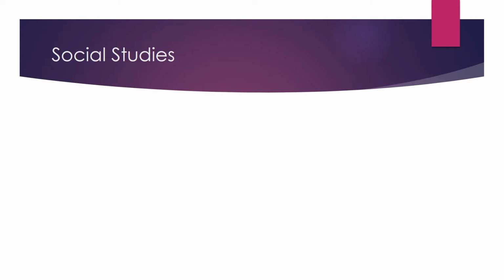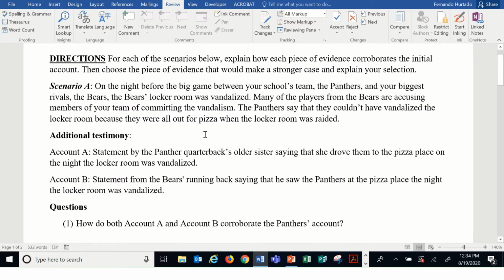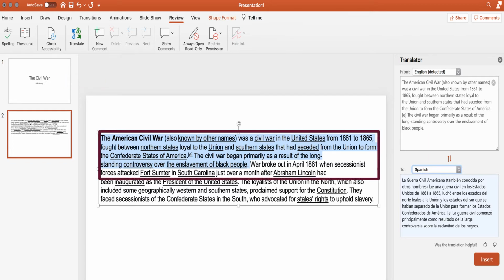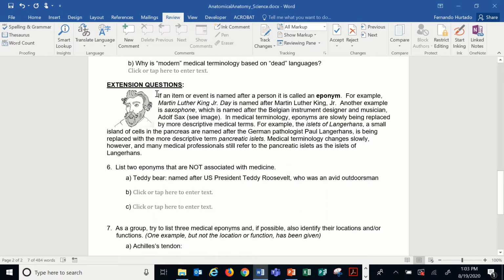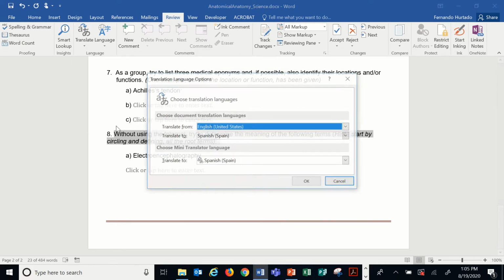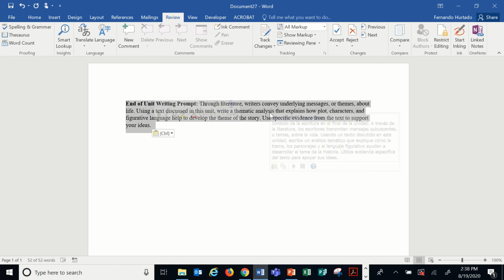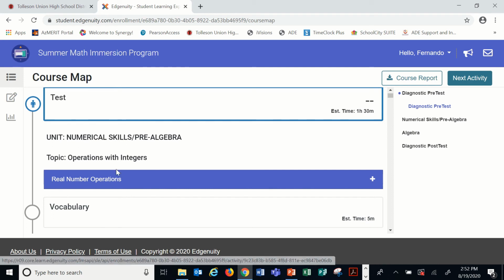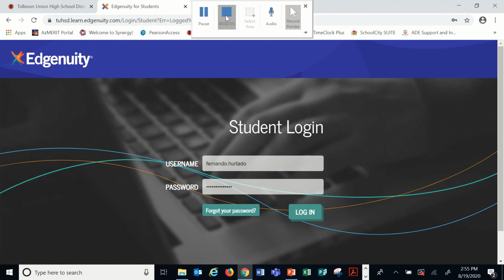How to use the Translating Features of Microsoft Word, PowerPoint, and Edgenuity